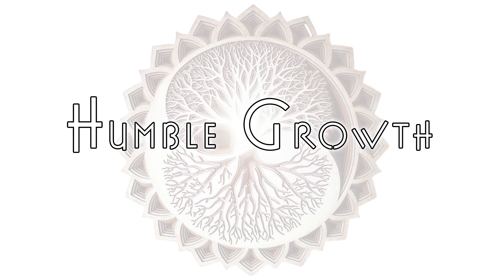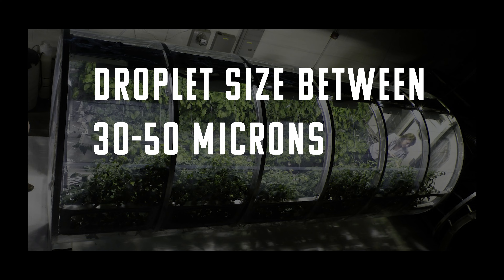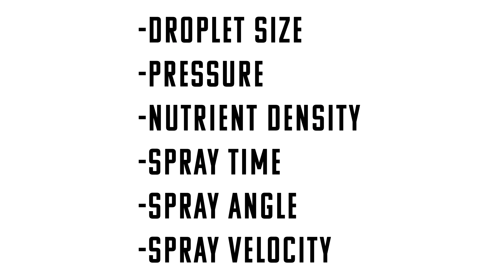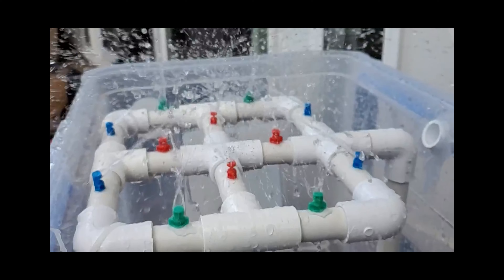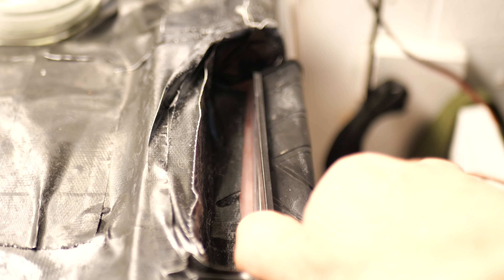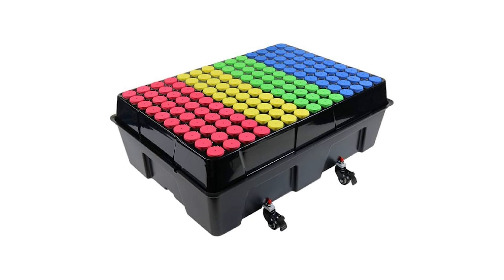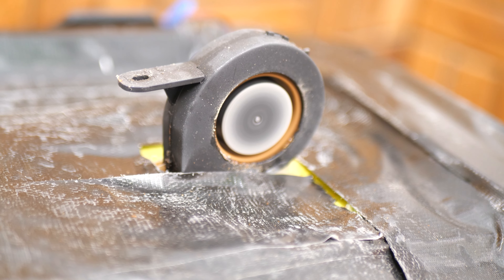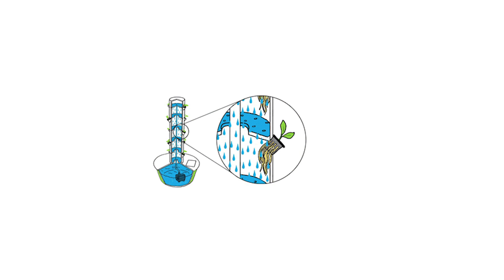AEROPONICS 101 | THE EPITOME OF GARDENING | THE BEST WAY TO GROW ANYTHING